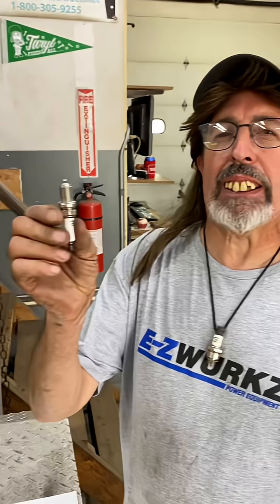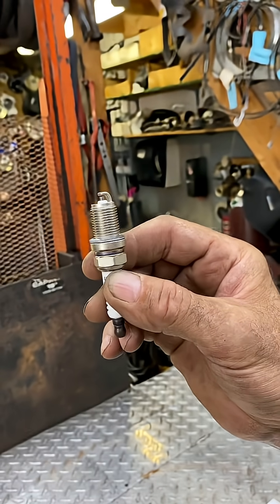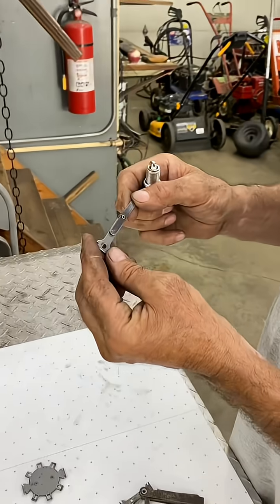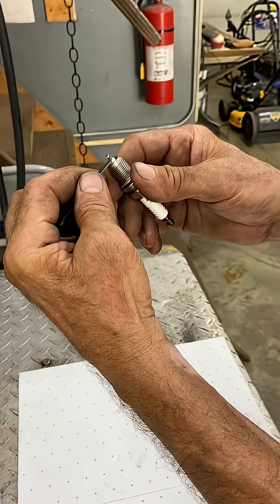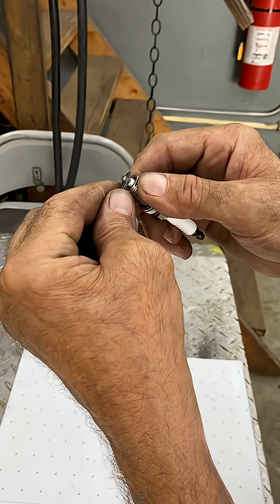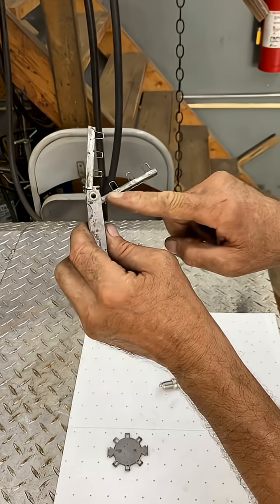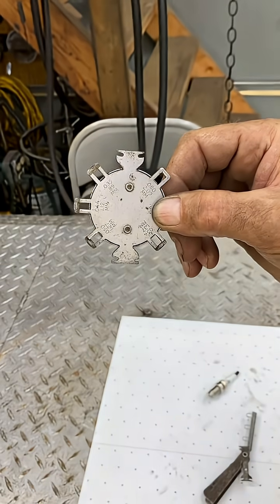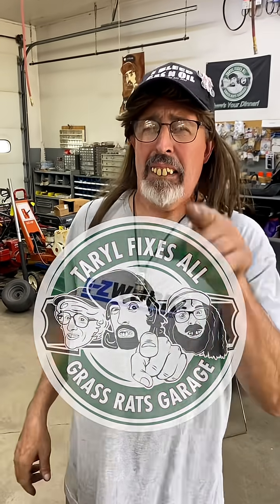How To Properly Gap A Spark Plug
Today I'm gonna show you how to easily and properly gap a spark plug. If you're unsure at what gap to set yours at, check your manual or look on the inter screen. And as always, There's Your Dinner!!